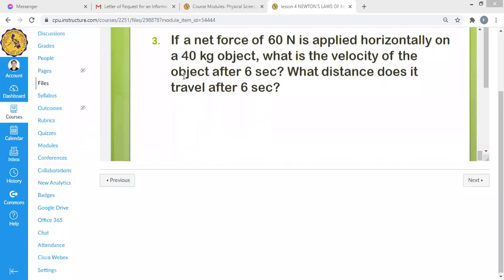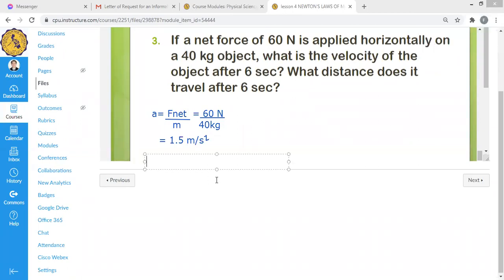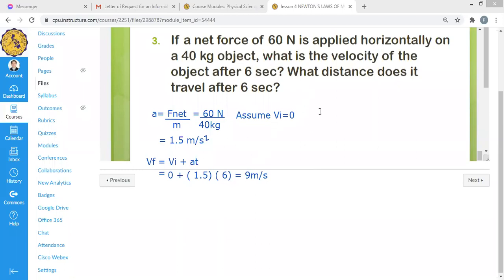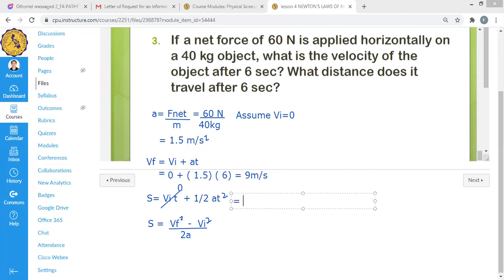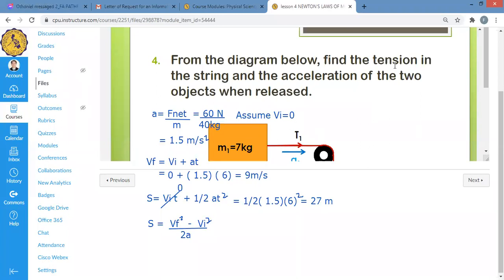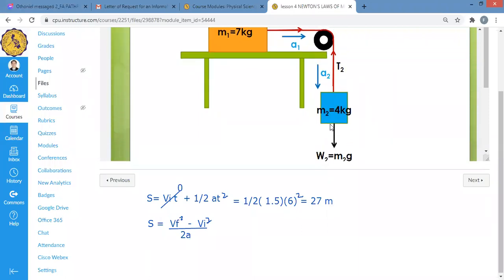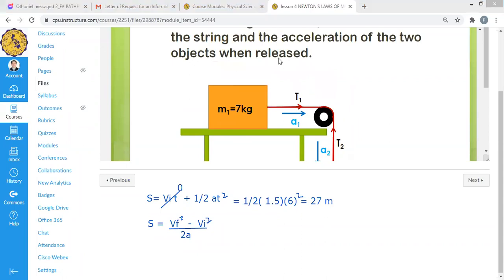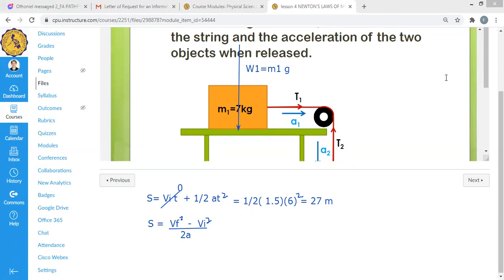Newton's 2nd Law Part 2